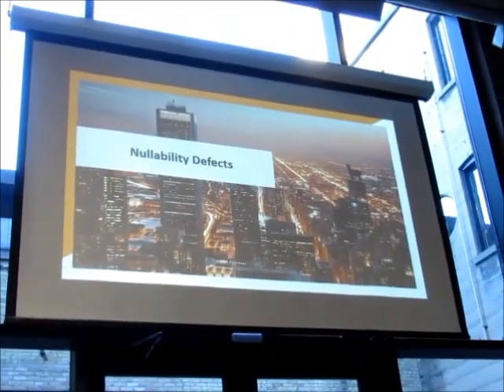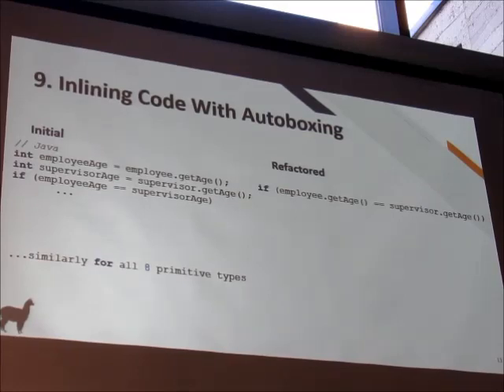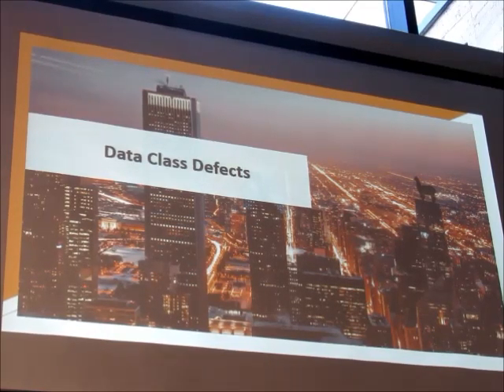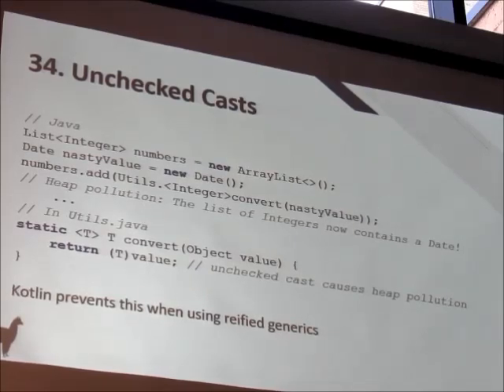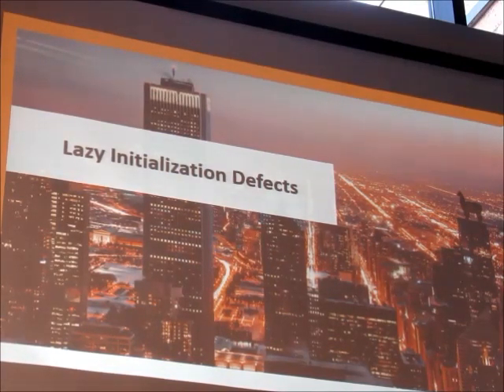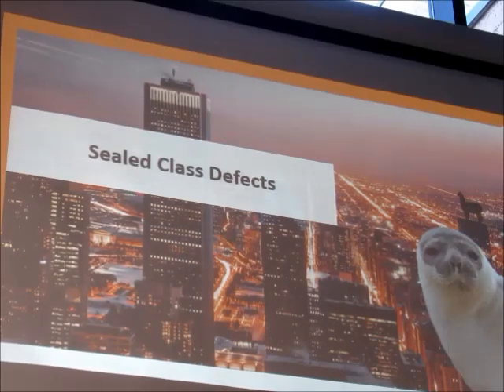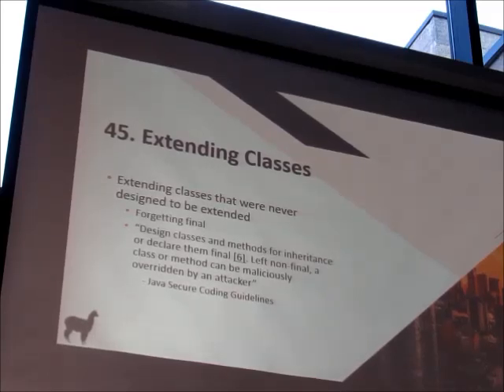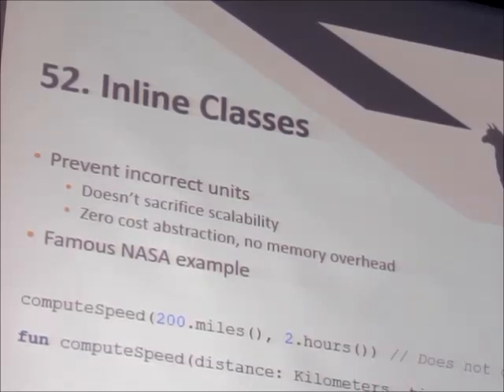Kotlin prevents over 50 types of Java bugs.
Recording of Kotlin Waterloo P2P Communitech meetup on October 17, 2018